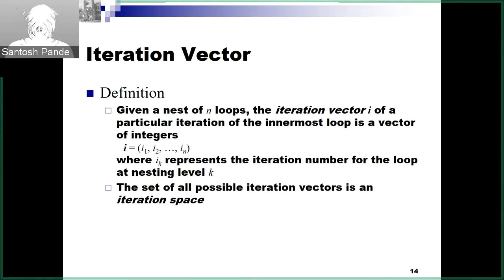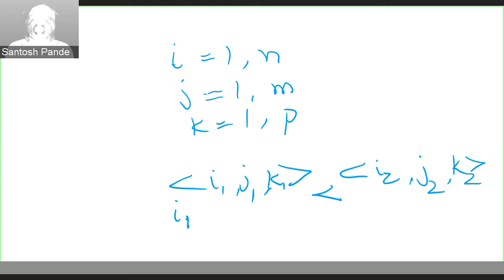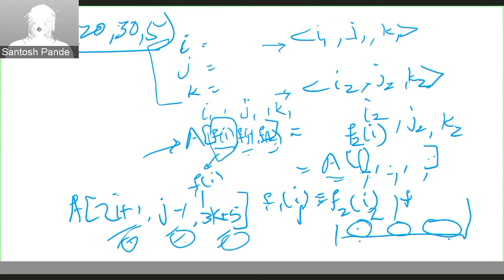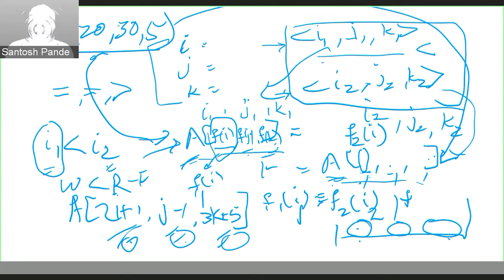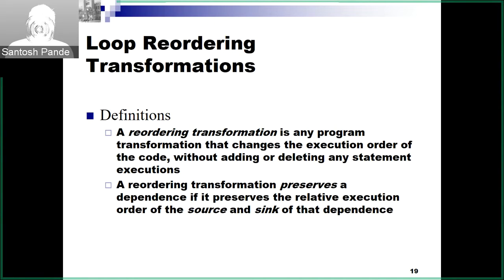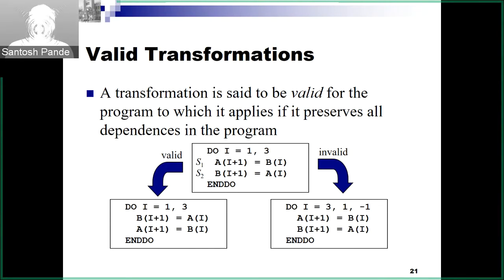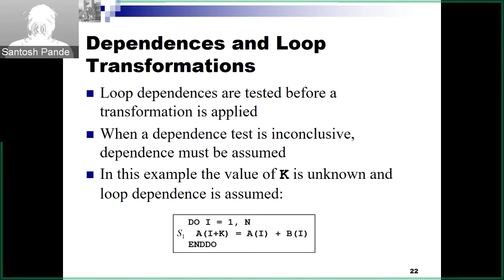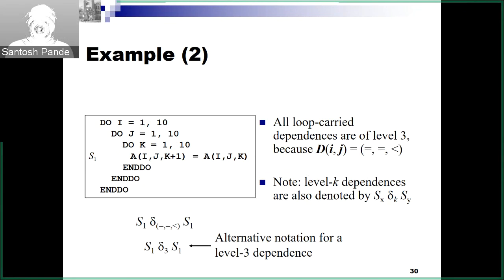Ch1 Full 2021 03 31T14 03